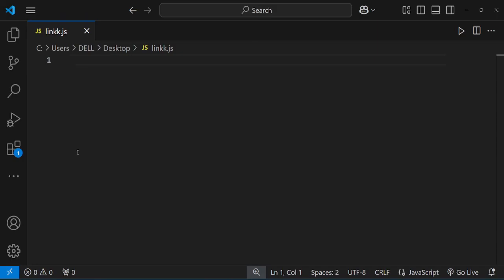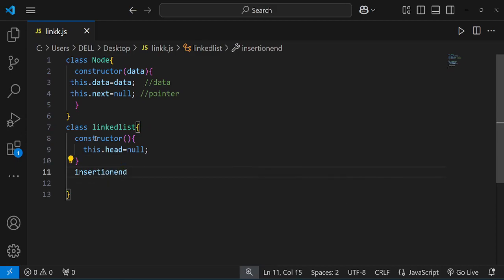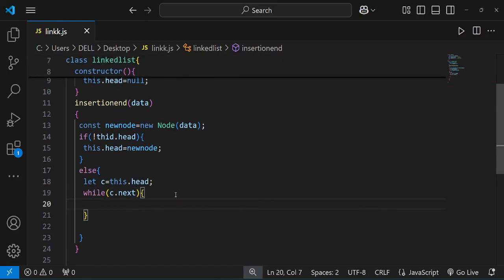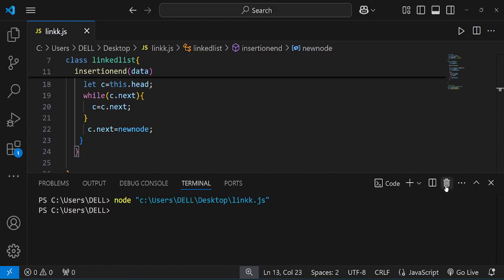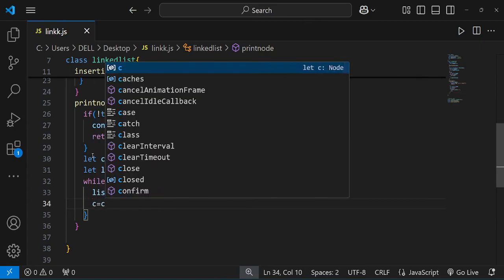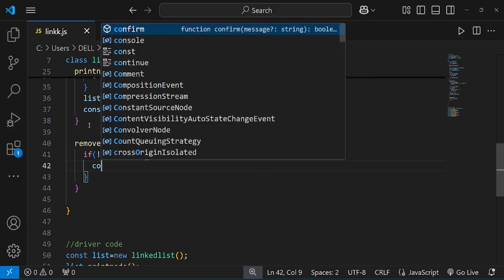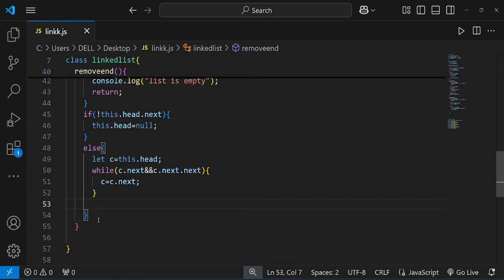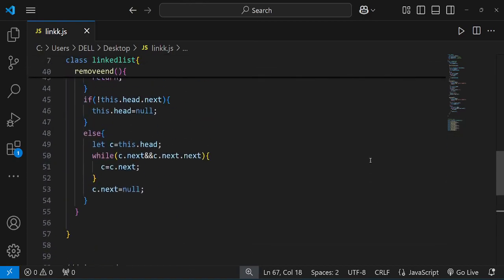JavaScript Linked List: Everything You Need to Know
Welcome to Programming with Pushplata 🚀

On this channel you will learn JavaScript, Python, and programming concepts in simple and easy ways. I share coding tutorials, interview questions, programming tricks, and quick coding lessons to help beginners become better developers.

Topics on this channel:
• JavaScript tutorials
• Python programming
• Programming tips and tricks

Learn **Singly Linked List in JavaScript** with easy explanation and coding examples. In this tutorial, we focus only on the three most important Linked List operations:

✅ Insert Node
✅ Delete Node
✅ Traversal

This video is perfect for:

* JavaScript Beginners
* DSA Students

Topics Covered:
📌 What is Singly Linked List
📌 Creating Nodes in JavaScript
📌 Insert Operation
📌 Delete Operation
📌 Traversal Operation
📌 Linked List Visualization

By the end of this video, you will be able to implement a complete **Singly Linked List in JavaScript** and understand how linked data structures work.

Timestamps:

Master the Singly Linked List in JavaScript with this practical tutorial. Learn to build and manipulate data structures.

Welcome to Programming with Pushplata. In this tutorial, we focus on the essentials of a Linked List in JavaScript. You will learn how to create nodes, insert new elements, delete specific nodes, and perform a full traversal of the list. This guide is designed for beginners who want to move beyond theory and get hands-on with real code.

Understanding data structures is essential for your career, especially when preparing for a coding interview. We break down the Singly Linked List into simple, manageable steps, helping you see how pointers and nodes work together in memory. By the end of this lesson, you will be able to implement this structure confidently, which is a core skill for mastering JavaScript DSA concepts.

00:00 Introduction
01:10 Singly Linked List Concept
04:30 Node Creation
08:45 Insert Operation
15:20 Delete Operation
20:00 Traversal Operation
20:30 Final Code & Output

💻 Code Along & Practice
📚 Learn DSA Step by Step